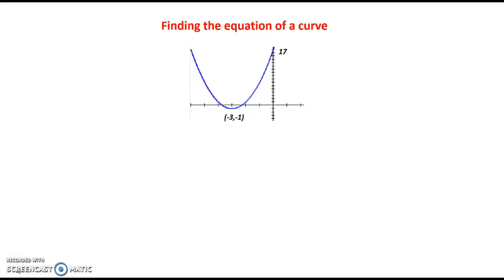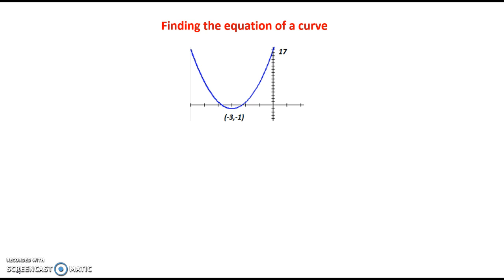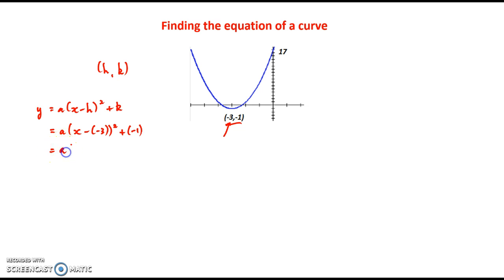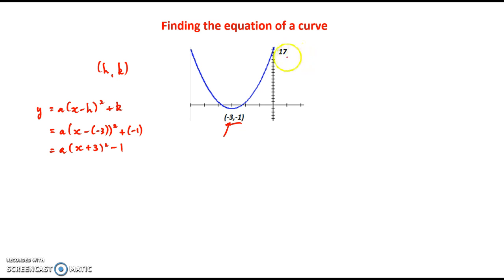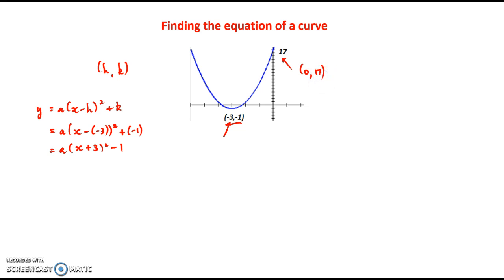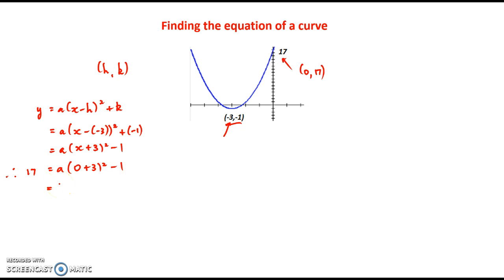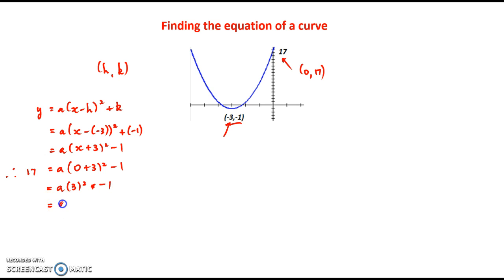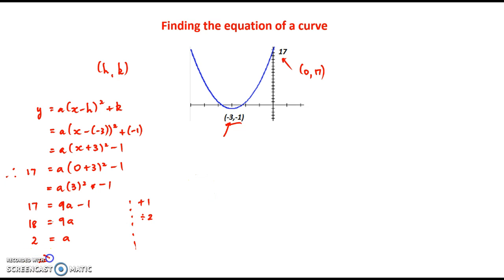Finding the equation of a quadratic